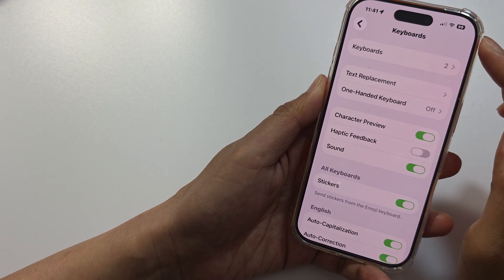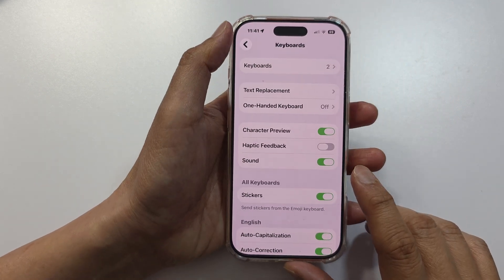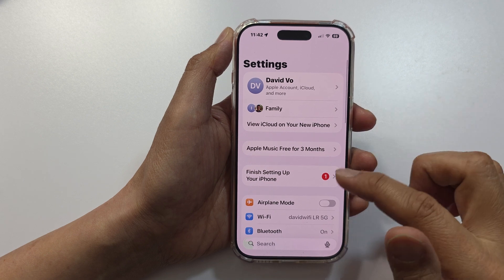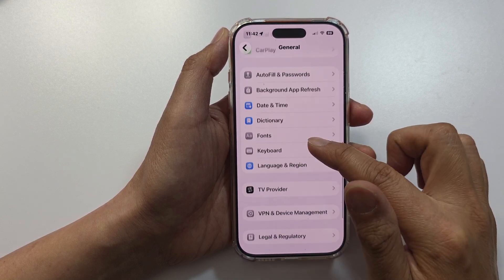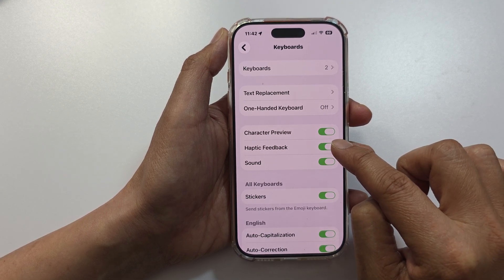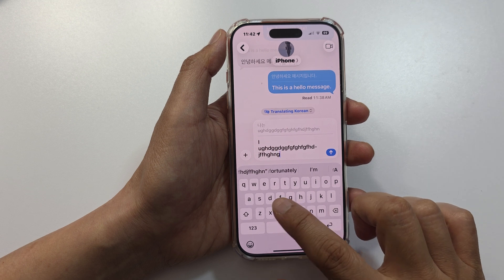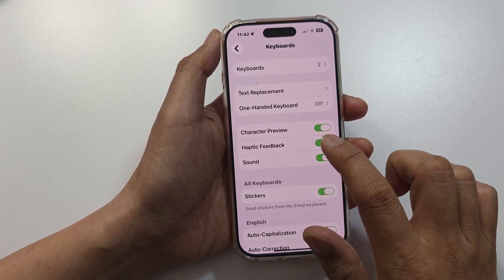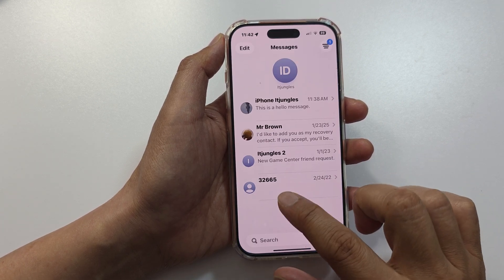iPhone 17 Keyboard Vibration FIX! | How to Turn ON/OFF Haptic Feedback (iOS 26 Tips)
In this video, I’ll show you how to easily turn ON or OFF keyboard haptic feedback vibration on your iPhone 17, 17 Pro Max, or iPhone Air running iOS 26. Whether you love that subtle vibration or prefer a smoother typing experience, this quick guide will help you customize your keyboard settings in just a few taps. Perfect for anyone who wants to improve comfort, save battery, or fix keyboard vibration not working issues.

📌 This video also covers topics:
✅ iPhone keyboard vibration not working fix
✅ How to disable haptic vibration on iPhone keyboard
✅ iPhone 17 keyboard feedback settings